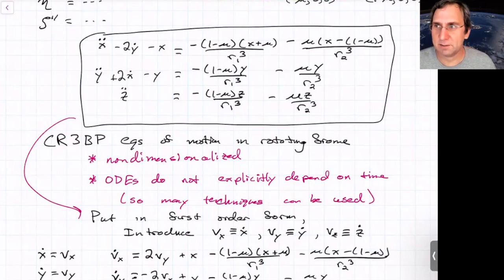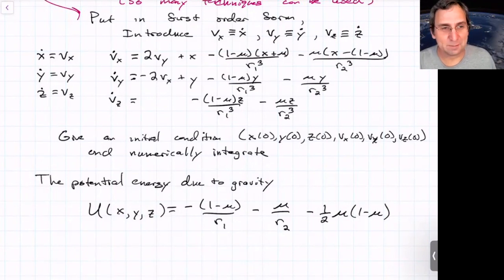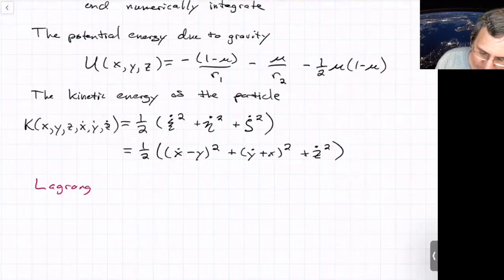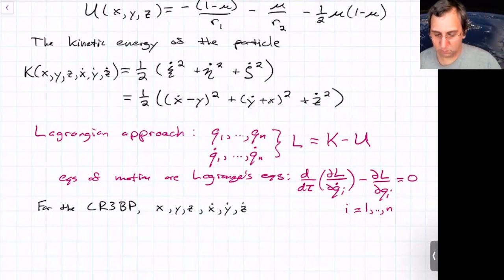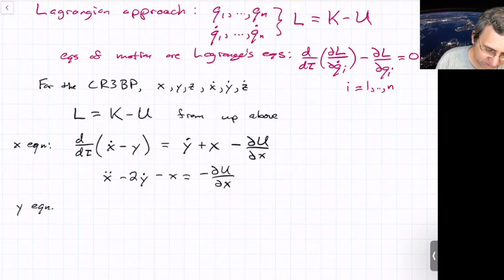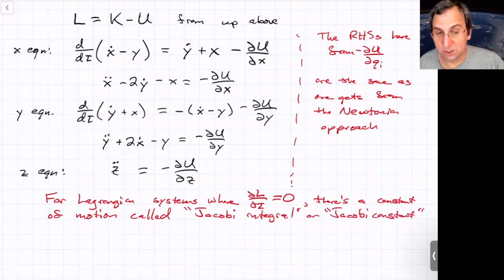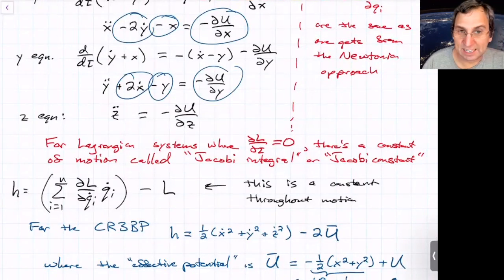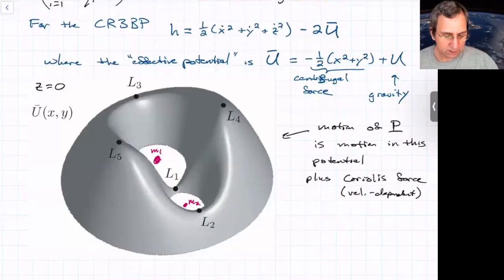3-Body Problem Lagrangian Equations and Effective Potential Energy | Topic 4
Using the Lagrangian formulation, the equations of motion are derived for a spacecraft in the Circular Restricted Three Body Problem (CR3BP) viewed in the rotating frame. This approach is more elegant and requires fewer steps and less algebra. One can simply write the total kinetic energy minus the total potential energy, L = K - U, using rotating frame coordinates. Lagrange's equations (also known as the Euler-Lagrange equations) then give the correct equations of motion.

❌CORRECTION at 9:43 - term at the end should be +Ū (NOT -2Ū)

The effective potential energy (also called the augmented potential) is a way to include both the effects of gravity and the centrifugal force of the rotating frame. The critical points of the effective potential energy function are the Lagrange points of balance (or equilibrium).

The restricted 3-body problem describes the motion of a body moving in the gravitational field of two primaries that are orbiting in a circle about their common center of mass, with trajectories such as Lagrange points, halo orbits, Lyapunov planar orbits, quasi-periodic orbits, quasi-halos, low-energy trajectories, etc.
 • The two primaries could be the Earth and Moon, the Sun and Earth, the Sun and Jupiter, etc.
 • The equations of motion of derived in the inertial frame centered at the primaries' center of mass.
 • The equations have been non-dimensionalized
 • The mass parameter μ is the only factor determining the type of motion possible for the spacecraft. It is analogous to the Reynold's number Re in fluid mechanics, as it determines the onset of new types of behavior.

► FREE Book on the Patched 3-Body Method:
Dynamical Systems, the Three-Body Problem and Space Mission Design. Koon, Lo, Marsden, Ross (2011)
We are Chapter 2.